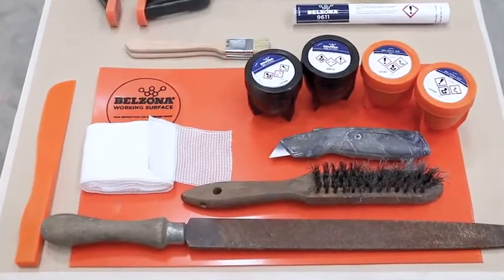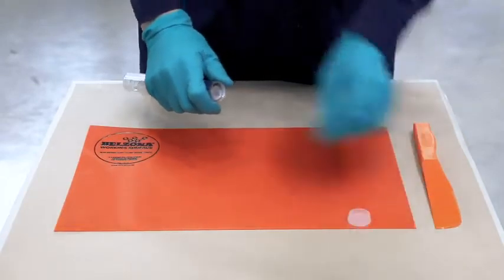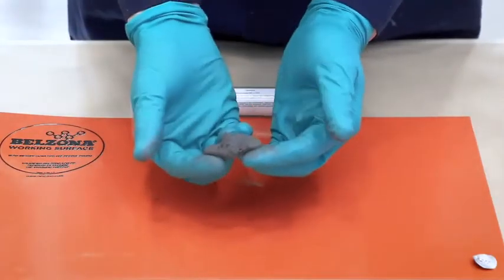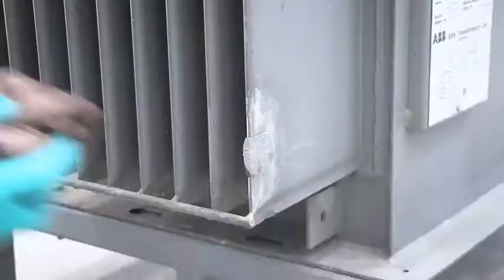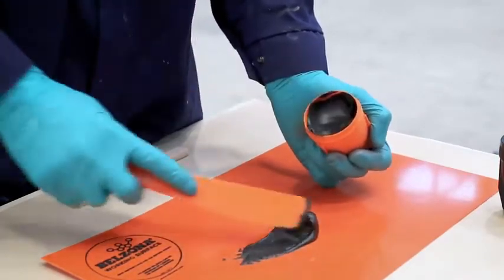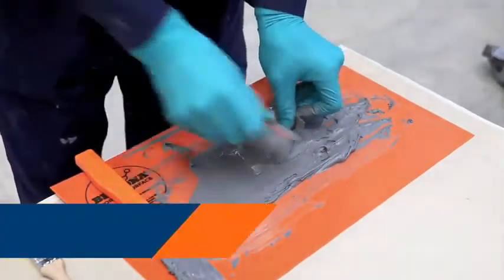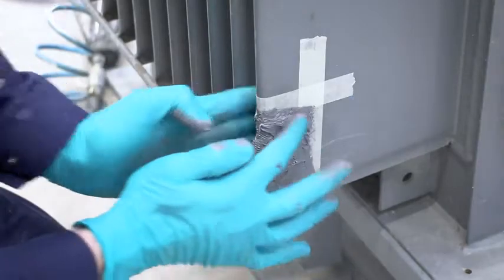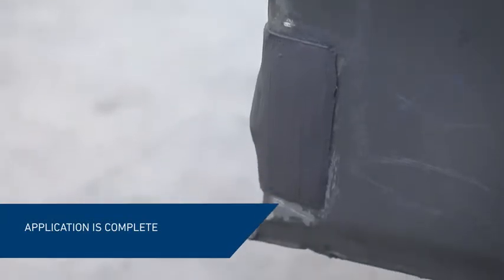How To Stop And Repair A Transformer Oil Leak with Belzona